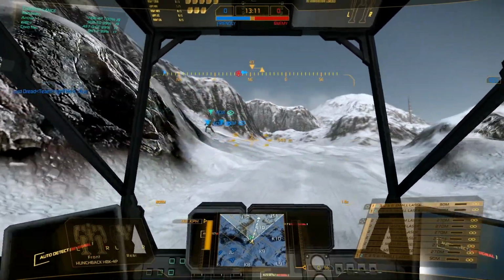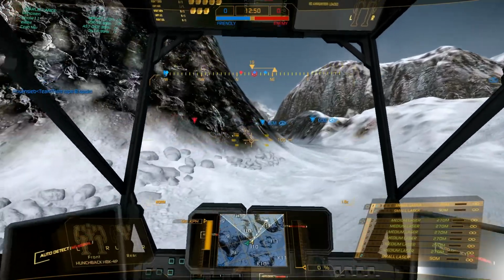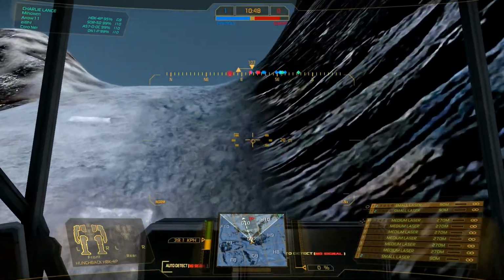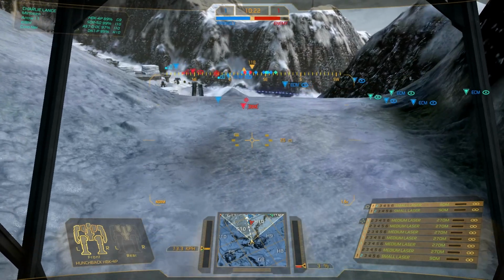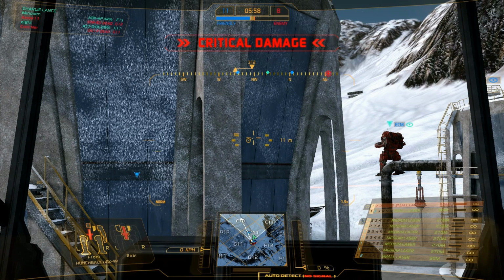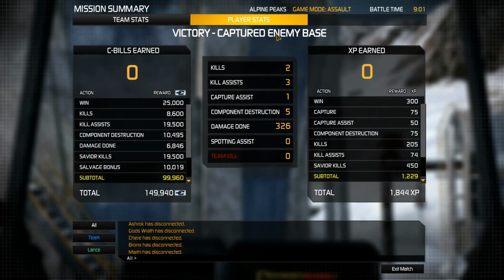MWO Ride Along: HBK-4P (M) Drop 2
Hello Everyone!  Here is Drop #2 in my Hunchback 4P (M)).  Ride along with me and be sure to check out the Let's Build It episode for this mech.  Feel free to post recommendations for builds and requests for future episodes.